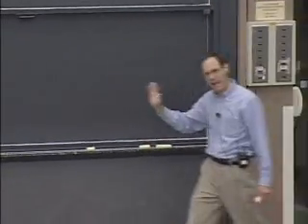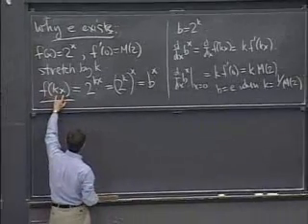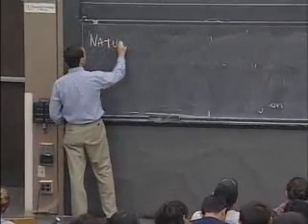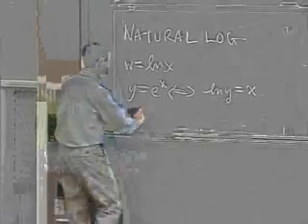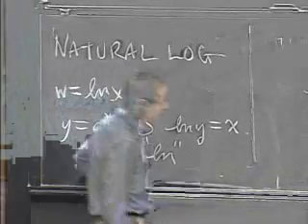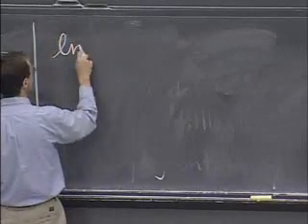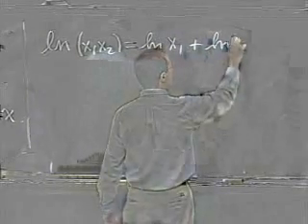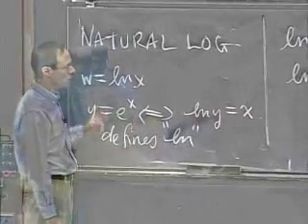Lec 6, 18 01, Single Variable Calculus, Exponential and Log, Natural Log